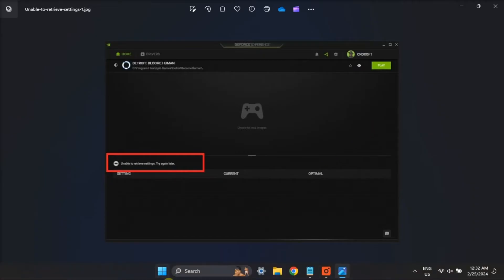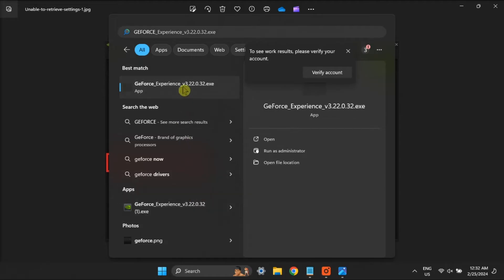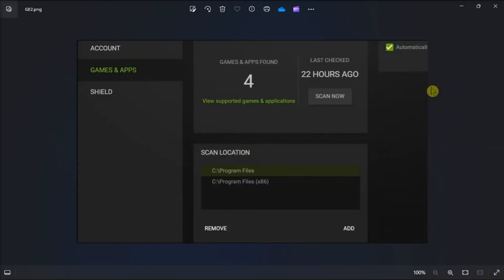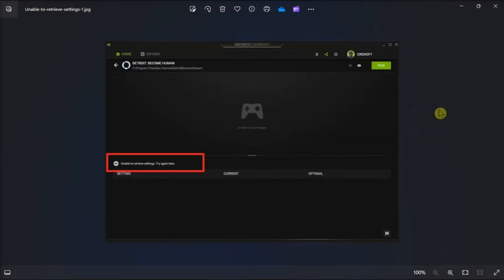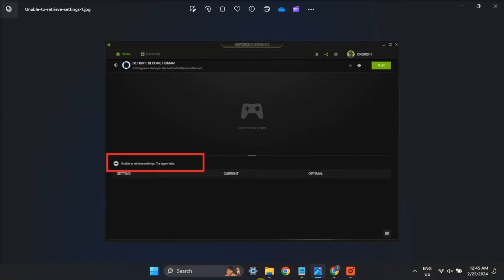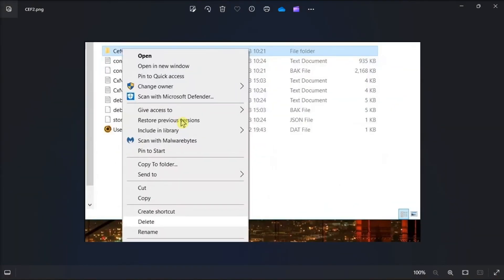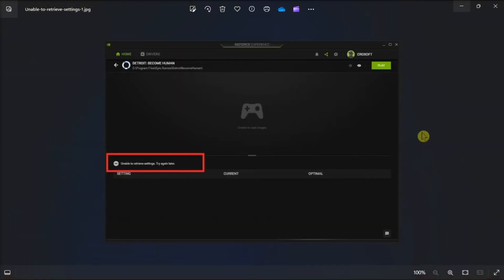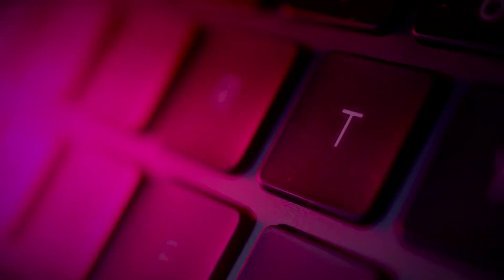[FIX] GeForce Experience: “Unable to Retrieve Settings” Error (Windows 10 & 11)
Encountering the 'Unable to Retrieve Settings' error in GeForce Experience on Windows 10 or 11? This video provides a detailed guide to fixing this issue. We explore common causes and offer effective solutions to resolve the settings retrieval error, ensuring your GeForce Experience runs smoothly.